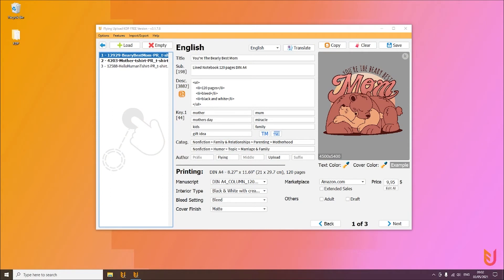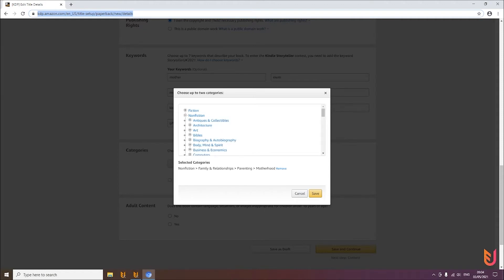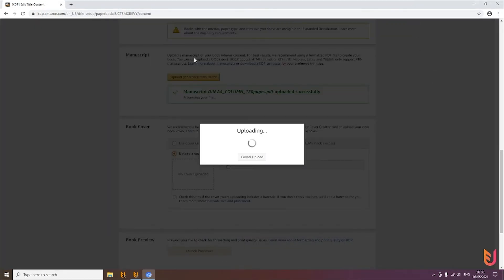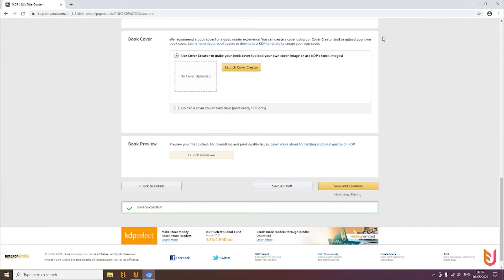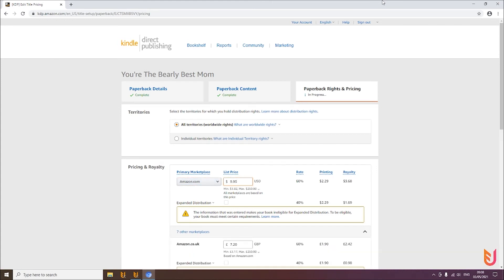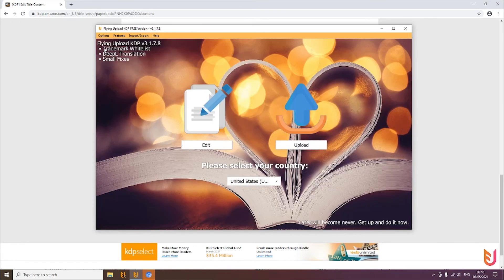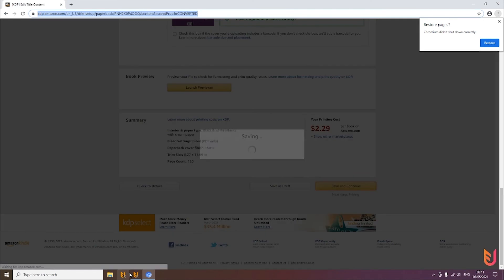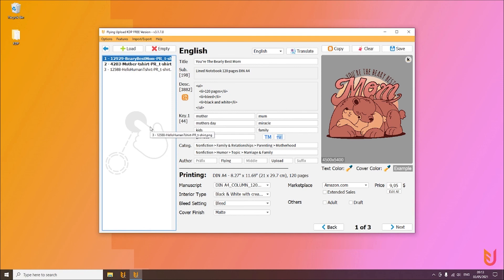FREE Version Flying Upload Kindle Direct Publishing - Tutorial #6 Upload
This is how easy upload looks like! From automated upload with time saving uploading till an upload manager with history.

There are also a lot of features like a trademark check, translation, scaling cover creator, category quick search and much more that makes your life even easier!💬

No matter if beginner or on the road to a KDP pro, with Flying Upload KDP you optimize your work, make it more efficient and you save a lot of time and nerves :-).